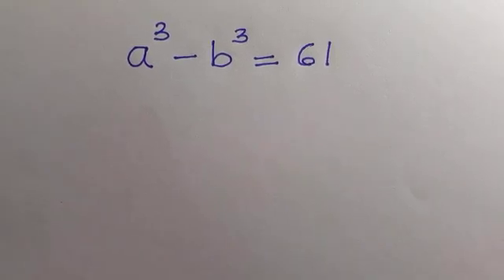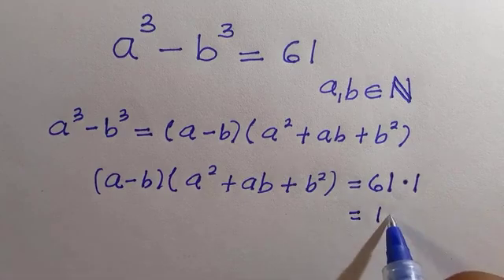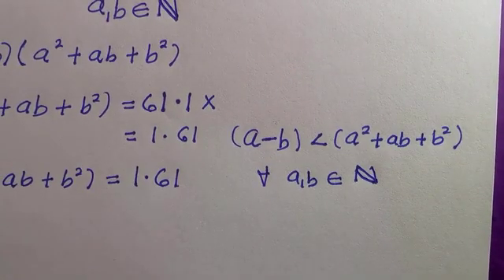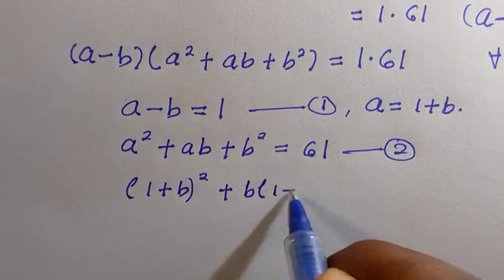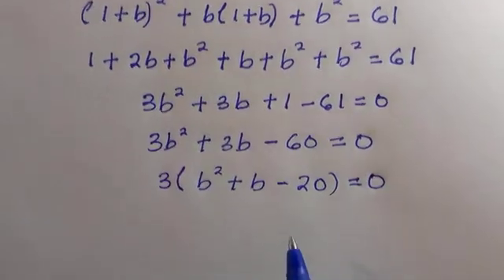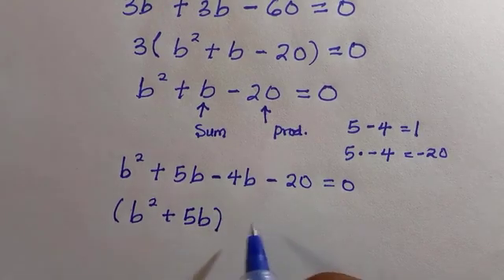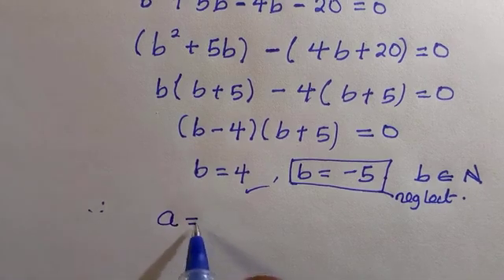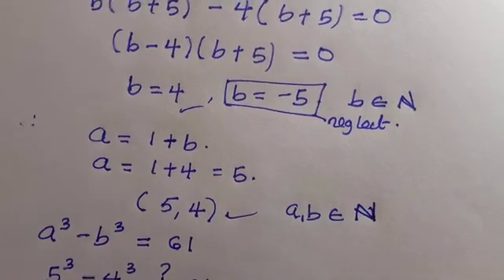Algebra Olympiad Math Problem | How to solve for "a" and "b" in a³ - b³ = 61?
in this video, I solve an Algebra Olympiad Math challenge for the values of "a" and "b" in a³ - b³ = 61.